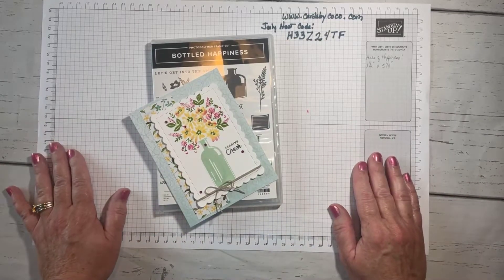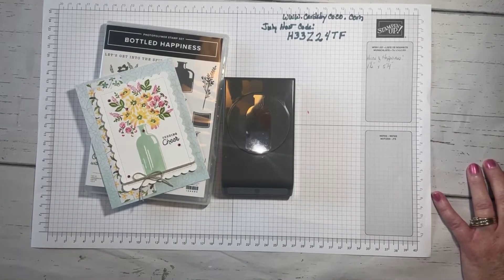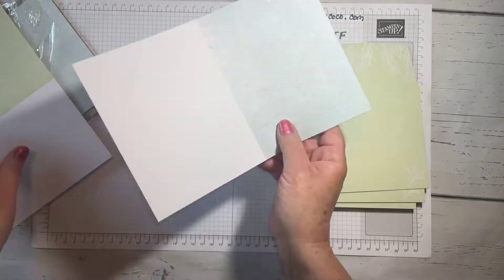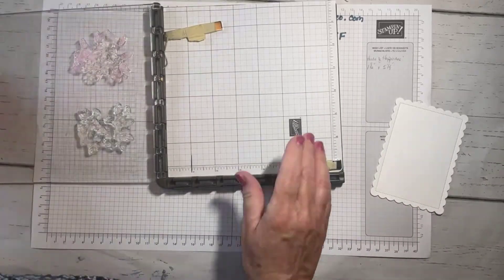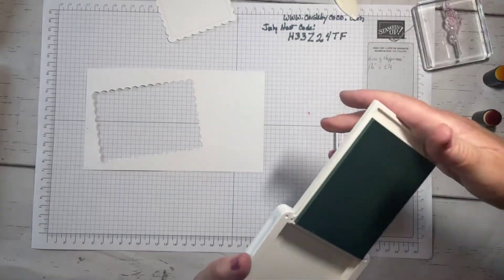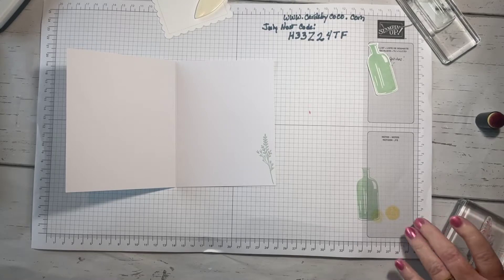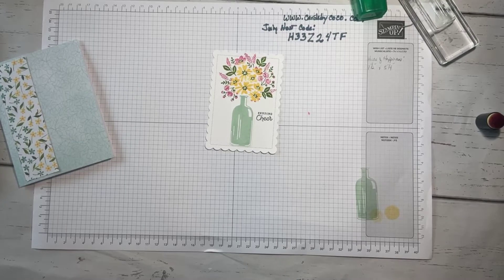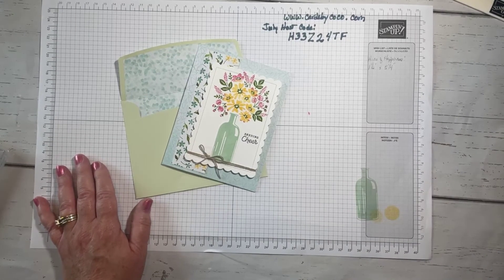Bottled Happiness (Stampin' Up!) Sending Cheer Handmade Card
This is such a fun and easy card to make using the Bottled Happiness Bundle and a Sale-a-bration item--the Pool Party & Soft Sea Foam Cards & Envelopes.
You know me, I always forget one thing. This time it was the bling...lol.

• Hues Of Happiness 12" X 12" (30.5 X 30.5 Cm) Designer Series Paper [158822] $12.00